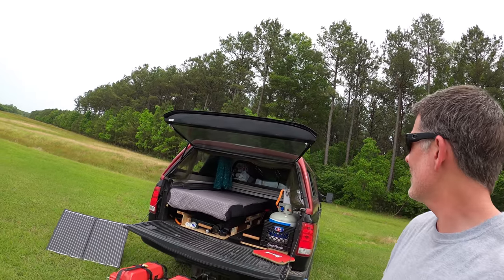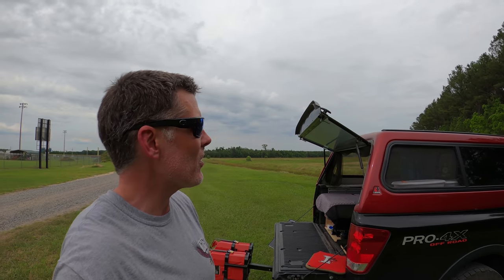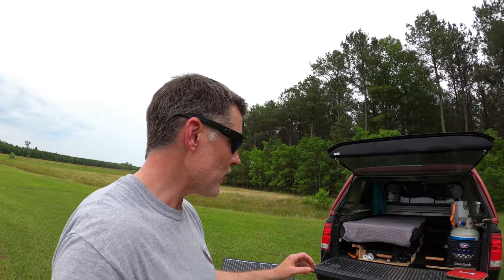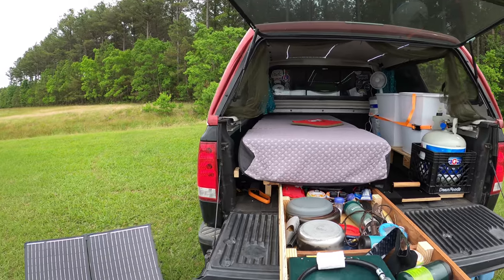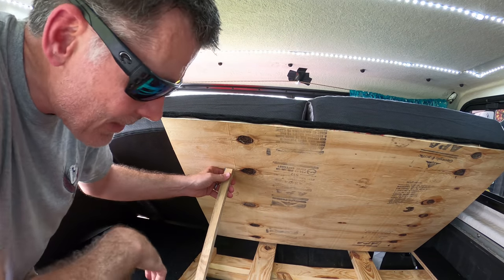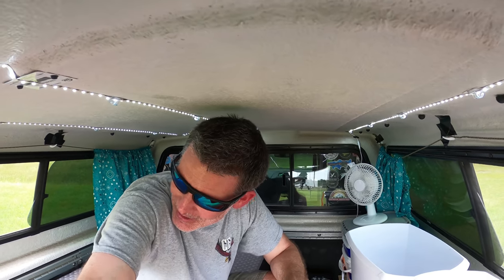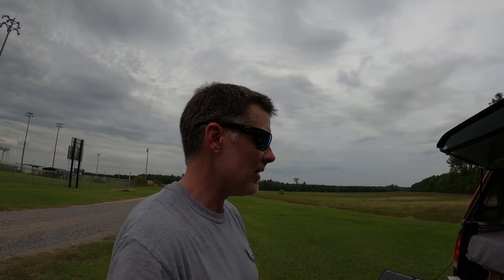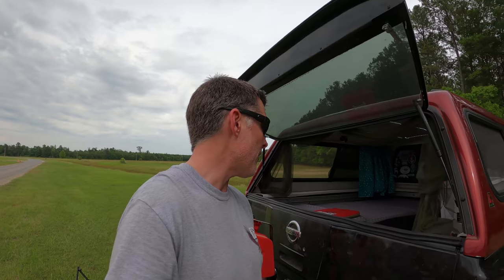I walk thru my Truck Bed Camper build & DIY Jerry Can Mount - Road Tripping for 2 months out west!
For the next 2 months I'll be living in my Truck Bed Camper and traveling out west.  In this video, I talk about the adventure to find a used topper after the one I ordered from ARE in March was delayed until July.  With two weeks to go before I leave on my 2 month road trip...the adventure is getting real!  This left me scrambling to find solutions to several problems...fuel storage being at the top of the list.  I'll walk through how I made a custom jerry can mount from a hitch mount cargo basket.  This allows me to bring 10 gallons of fuel off-the-grid!  It's definitely been an adventure so far!  Find other parts to this road trip below...

***ARE cancelled my order and refunded my money with no hassle.  The dealer I worked with was very apologetic and even offered to loan me a used topper for my trip if he could find one.***